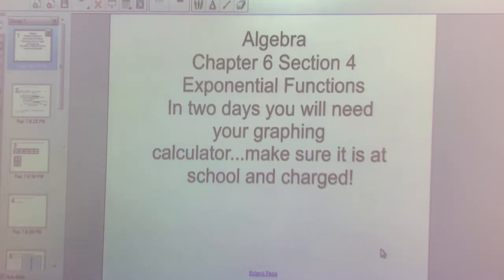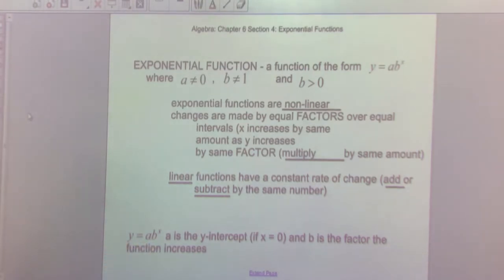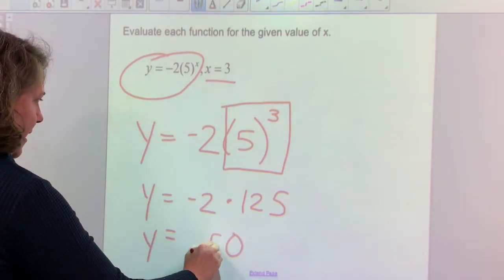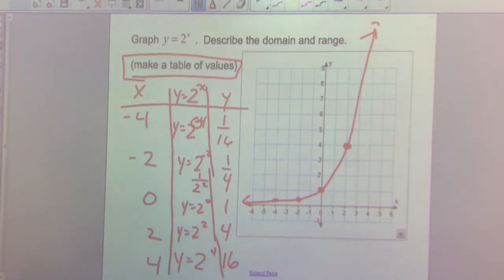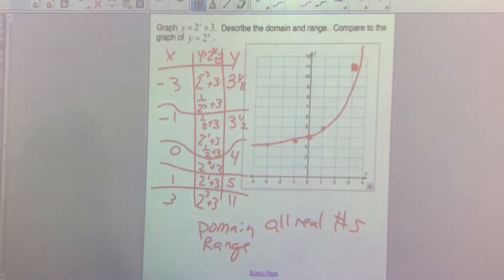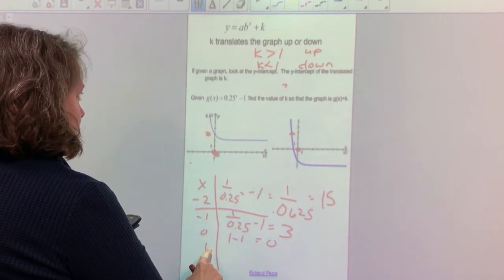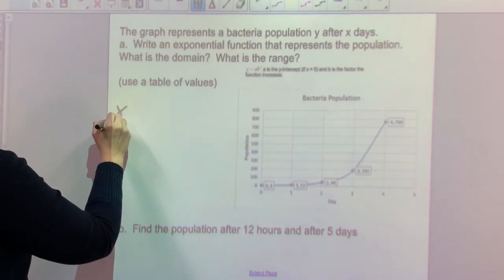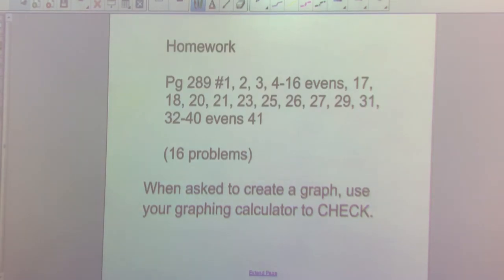Algebra Ch 6 Sect 4 Exponential Functions